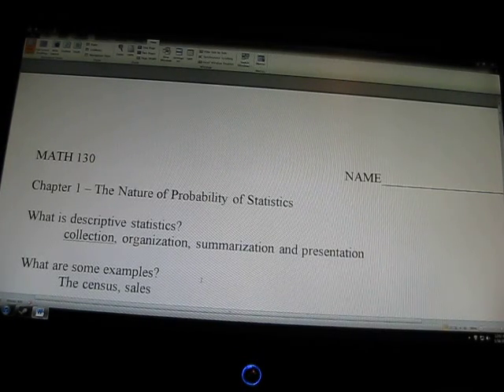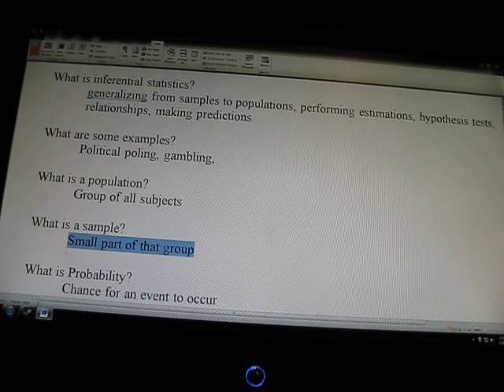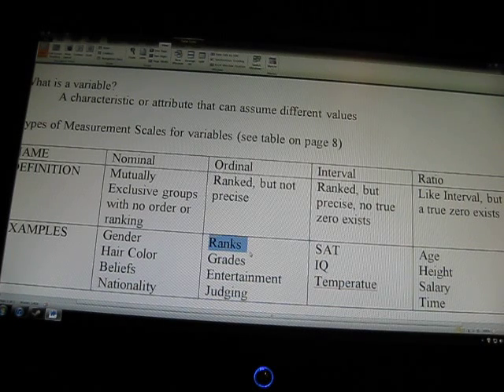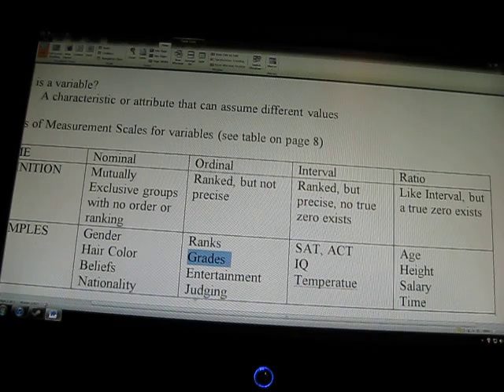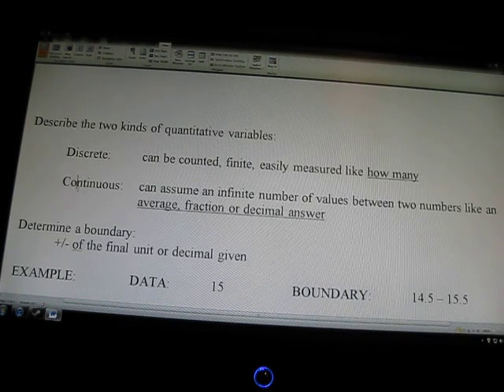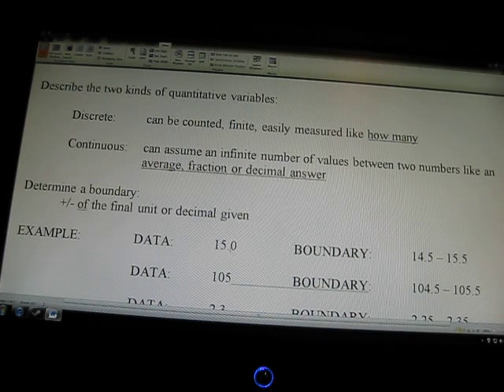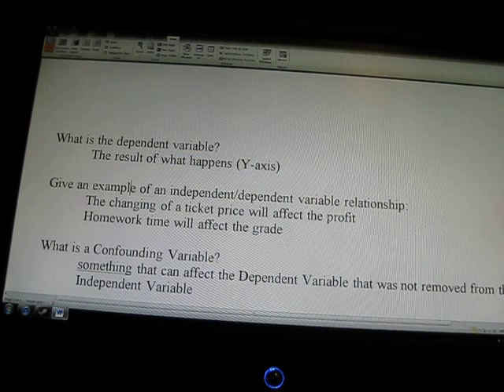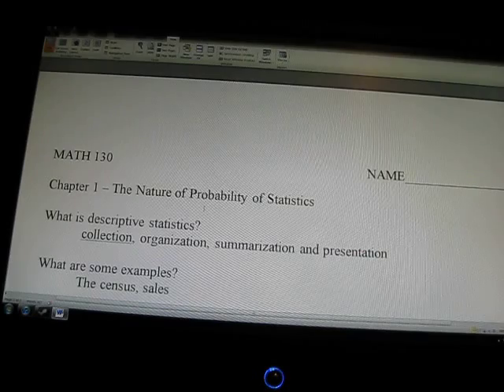KCC - Math 130 - Session 1 - Chapter 1 Lecture Notes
This is a brief lecture note from Marcus Anderson for Math 130 (Day 1 - Chapter 1) at Kellogg Community College.  Sorry about the camera tilt, I didn't know it was so profound until I was uploading it!